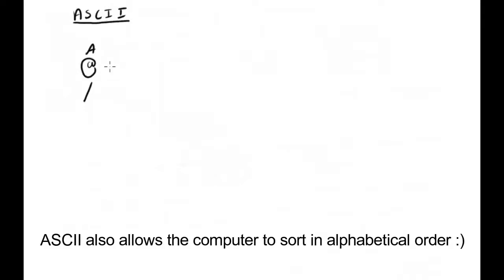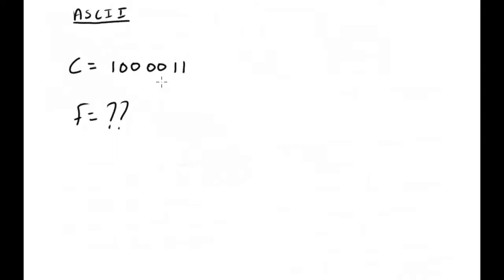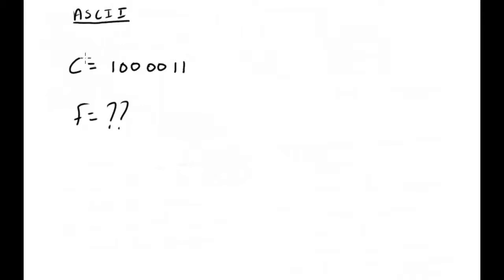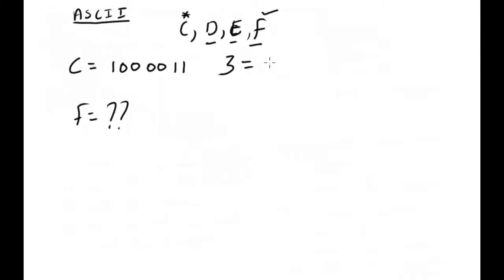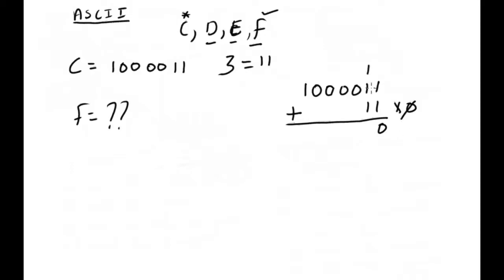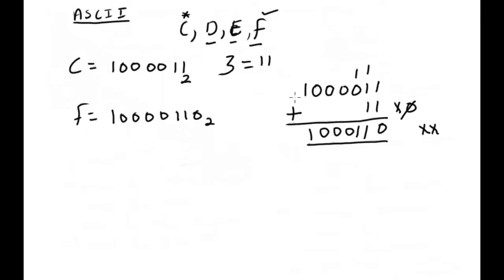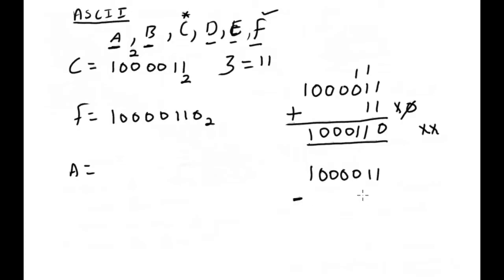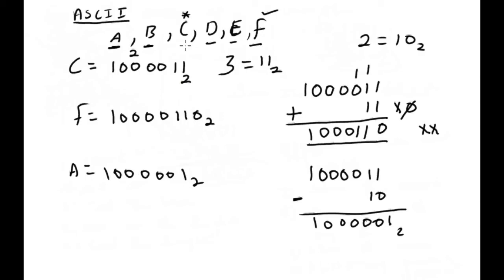ASCII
Manipulating the ascii table.